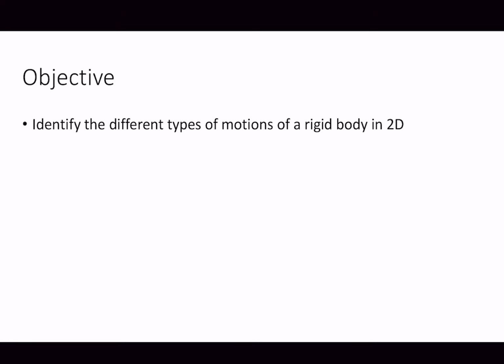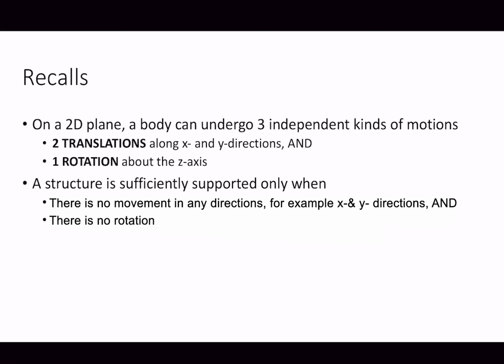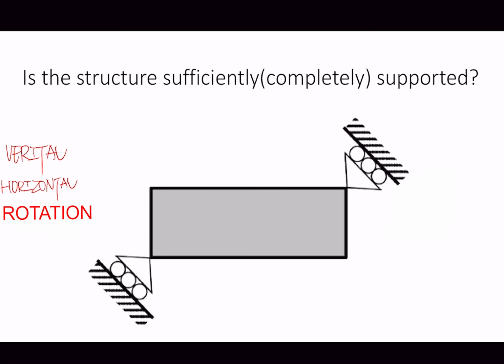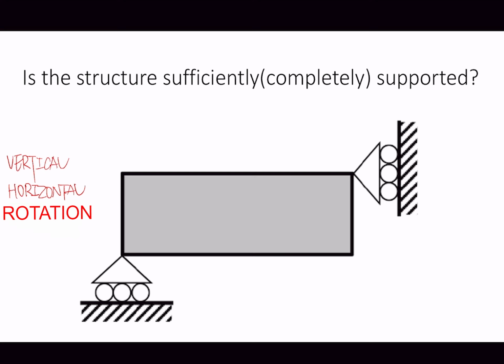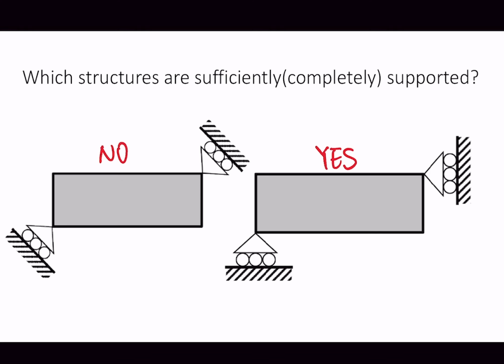AE 104/CIVE 104 Free Body Motion Practice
Review and practice of free body motion concepts.